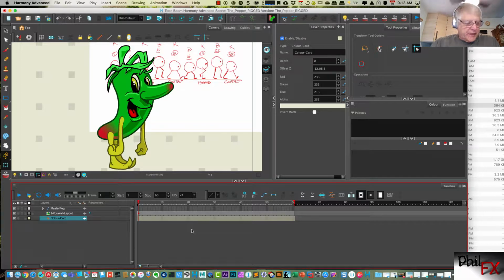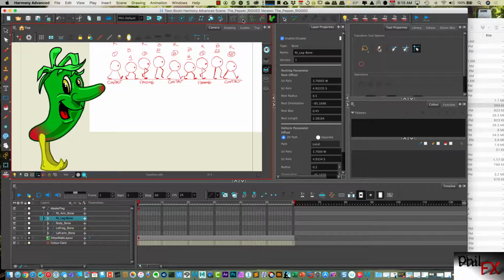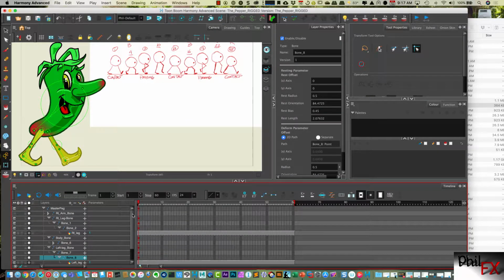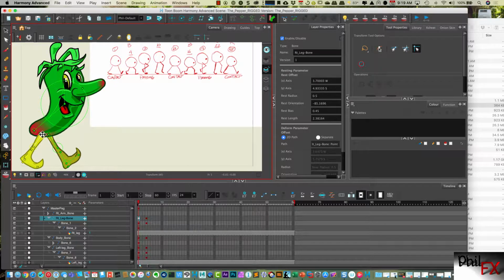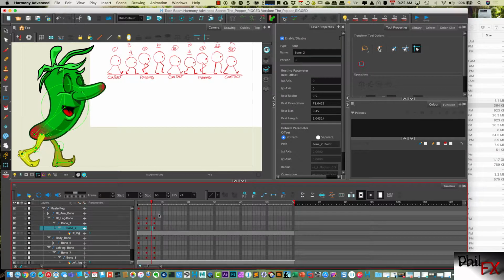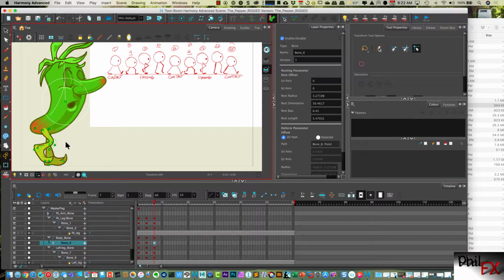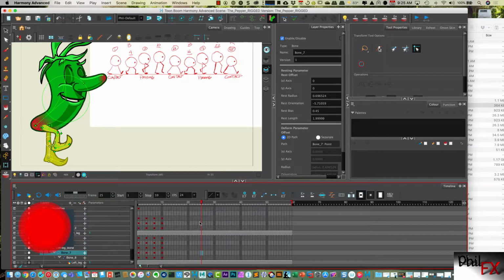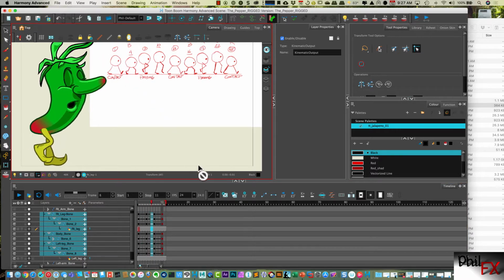Static Walk Cycle with the PepperRig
This is a demonstration of how to construct a static walk cycle using the Pepper Rig.  Pepper is a rig made using deformers.  It is compatiable with all versions of Toon Boom Harmony.